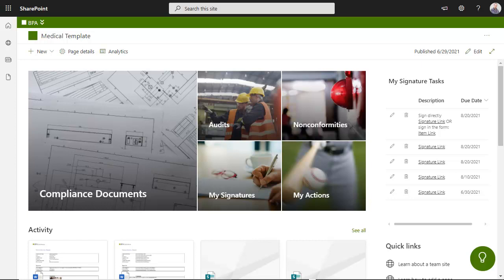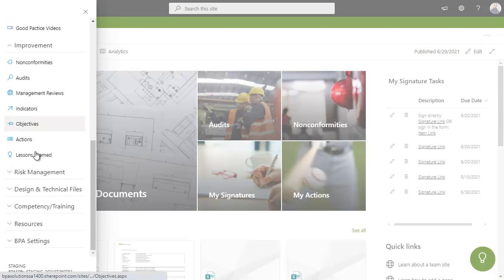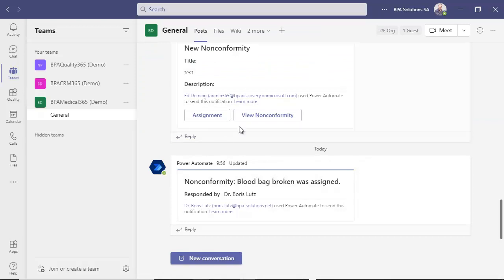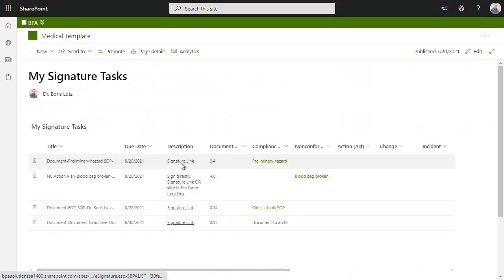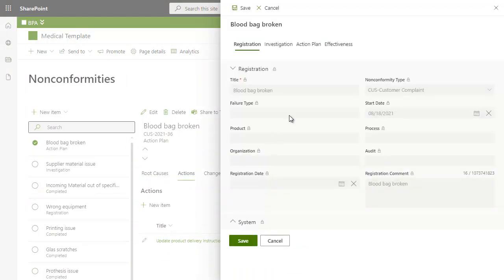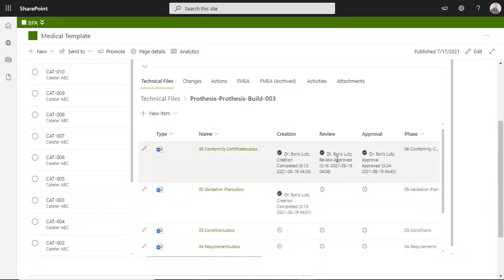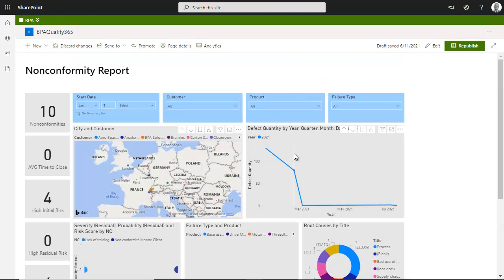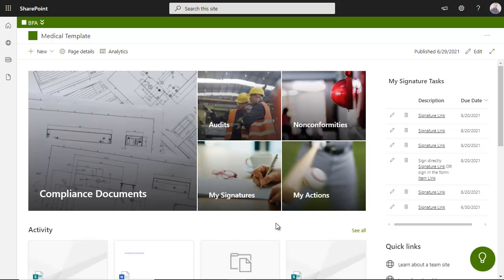Medical Compliance Software on Microsoft Teams & Office 365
BPAMedical365 is a disruptive cloud software for quality and compliance, designed for any regulated industry, ready to be installed in your secure Microsoft Teams and Office 365 environment.